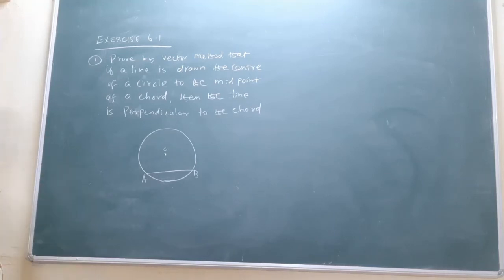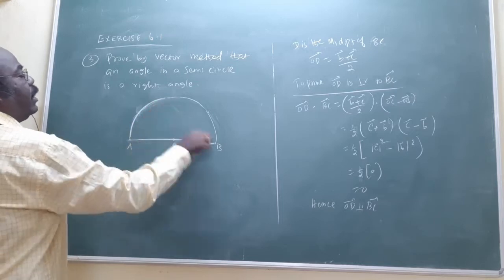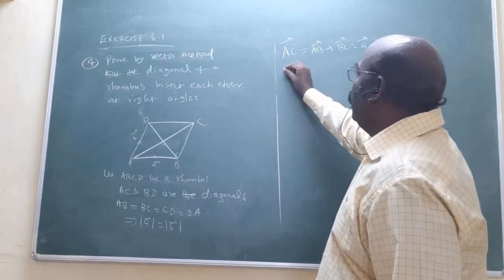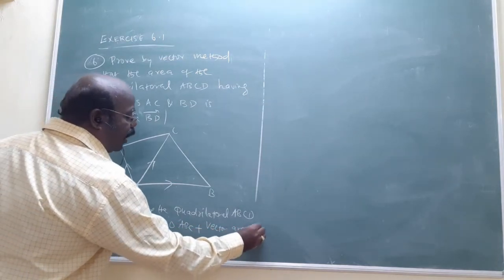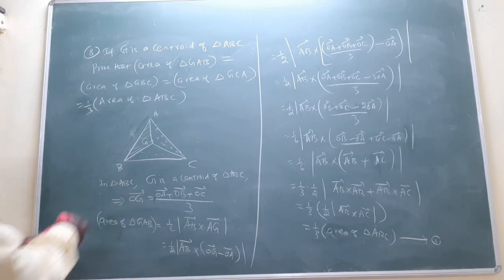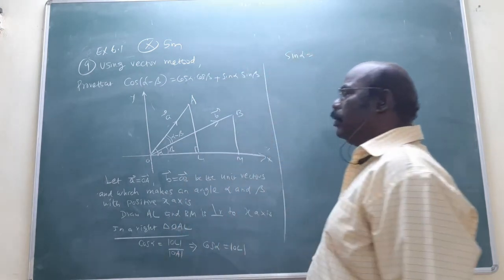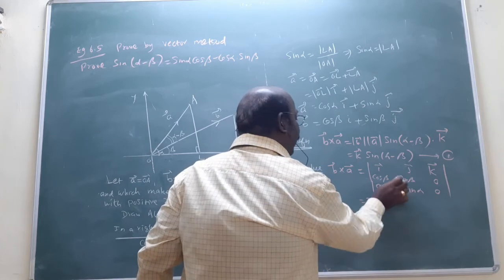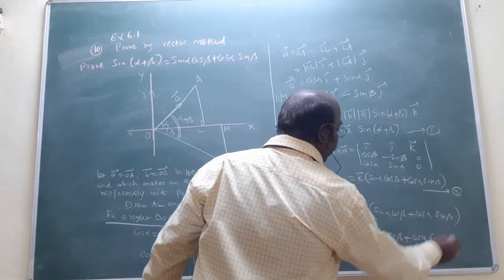STD XII MATHS. CHAP.6. APPLICATIONS OF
VECTOR ALGEBRA. EXERCISE 6.1 Qn 1 to 10